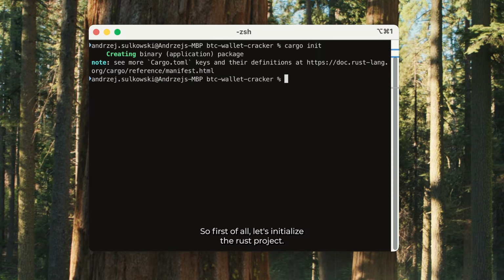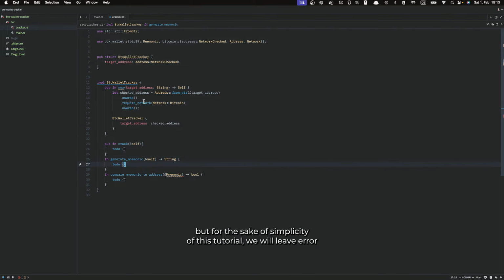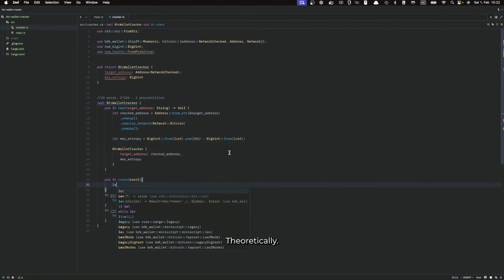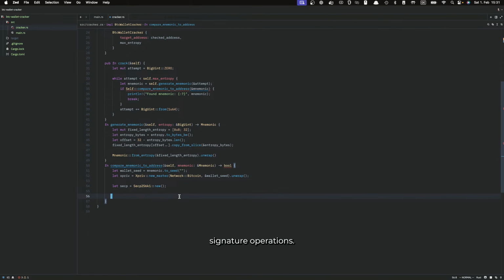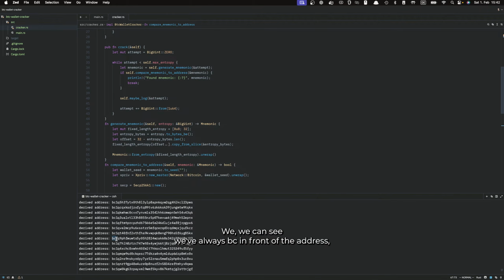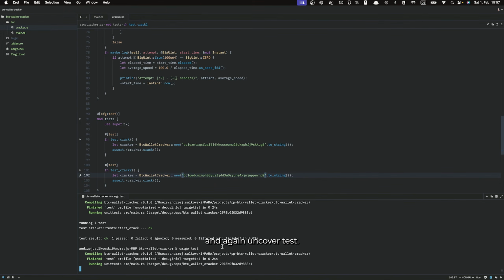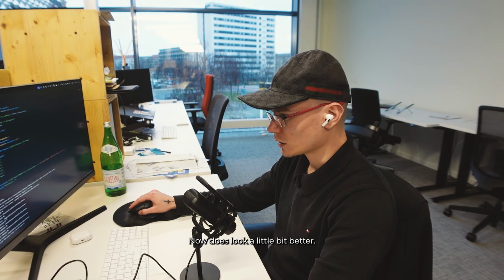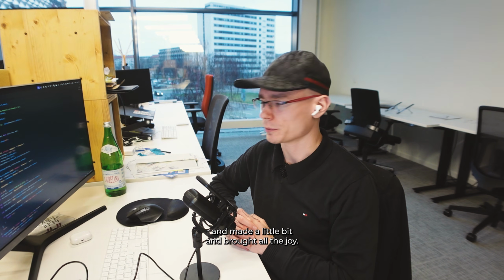Can You Brute-Force a Bitcoin Wallet? I Built a Tool to Find Out! 🔥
🚀 Brute-Forcing Bitcoin Wallets? Let’s Talk About It! 🧑‍💻🔍

In this video, I dive into the technical details of building a CLI tool to test whether brute-forcing Bitcoin wallets is practically feasible. Spoiler: It’s not. But the journey is full of valuable coding lessons!

💡 What You’ll Learn:
✅ Using the Clap crate for command-line interfaces
✅ Implementing BigUInt for large number handling
✅ Adding logging and execution speed tracking
✅ Why brute-forcing BTC wallets isn’t a viable attack

⚠️ Assumptions & Limitations:

We use a fixed derivation path, but real wallets may differ.
The target wallet is SegWit, and we derive native SegWit addresses for simplicity.
👉 Short Version: Speed through the coding process & highlight why brute-forcing isn’t practical.
👉 Full Version: Detailed breakdown, from CLI setup to performance optimizations.

🎬 Watch the video & let me know your thoughts! Drop a comment if you have any suggestions or questions. 🚀